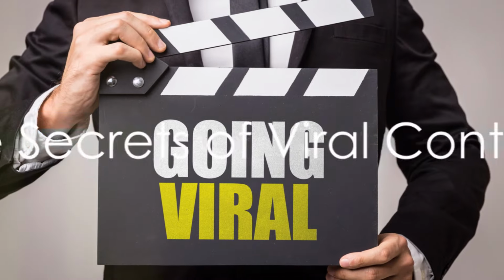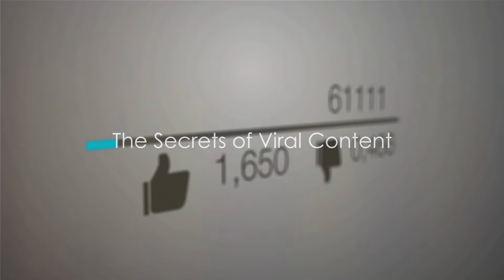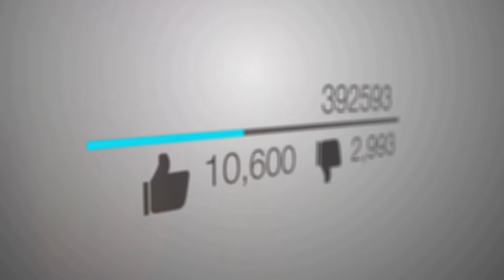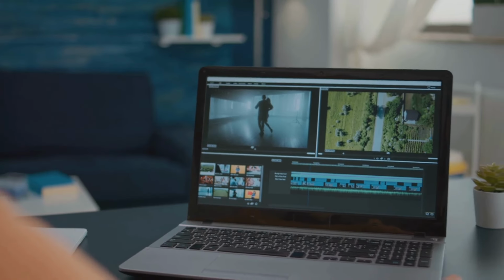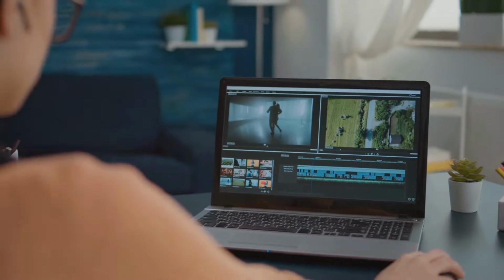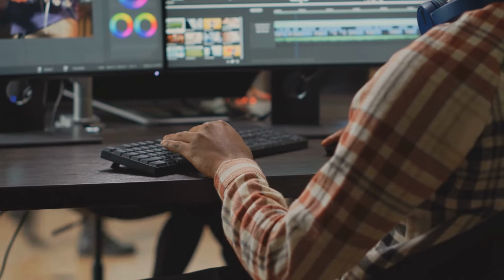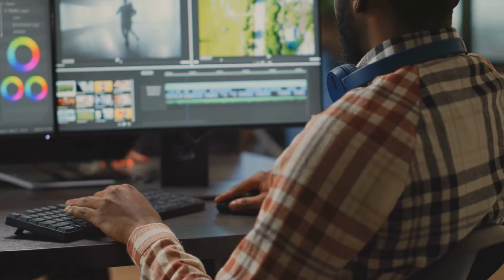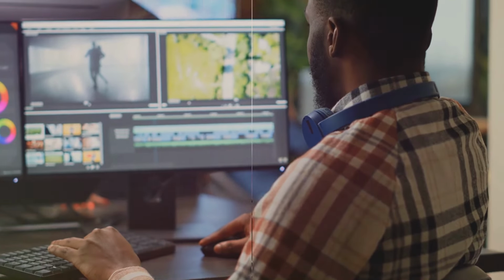How to make every youtube video you post go viral!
Want to make every YouTube video you post go viral? In this video, we'll share tips and tricks to increase engagement and reach a wider audience!